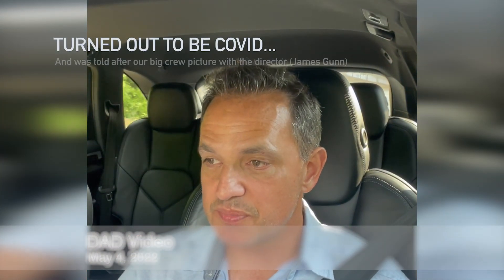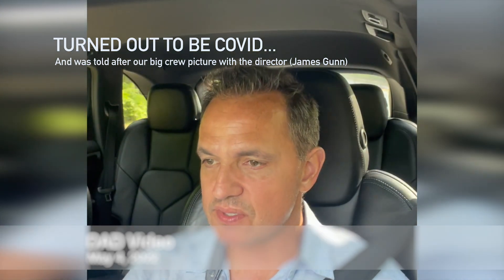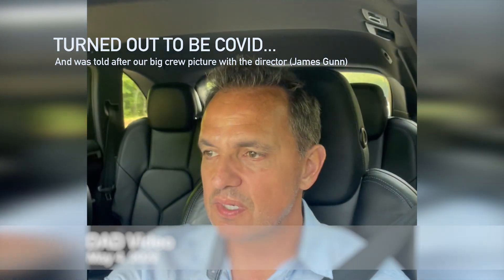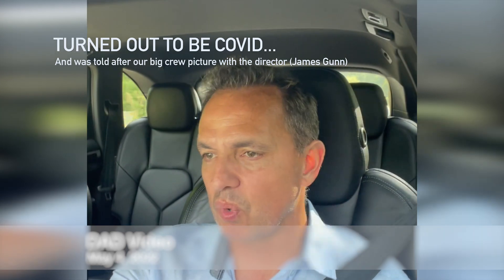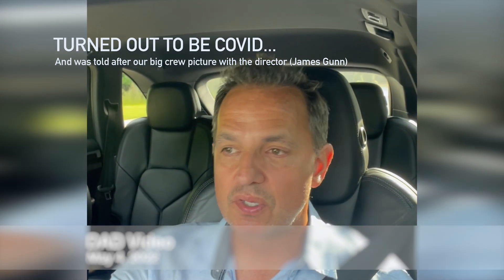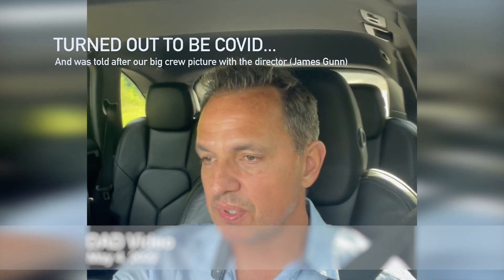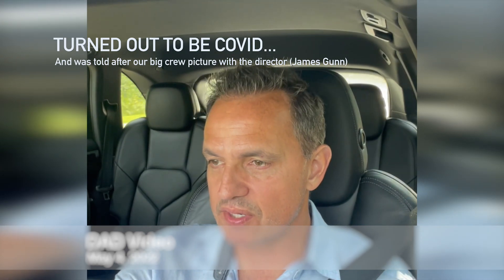DAD Video - 04May2022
Just a quick video; I. previously learned that you threw away my Bose 901s, which was unbelievable... But, after a week or so you bought me another pair.

I mentioned in the video that I felt like I had the flu, which turned out to be covid and that was after the "Guardians of the Galaxy vol 3" crew and I got together for our big crew picture (including James Gunn). We all stood in the middle of Stage 20 and then shortly thereafter, the production notified me that I tested positive for covid.

I was working in the sun for 12 hours a day and I was exhausted, my eyes were watery, I felt run down, and drained.  But after a week, the production let me come back to work after testing negative for covid. Damn covid bs.

Background:

These DAD Videos are just something that I wanted to do so the people in my life had something of me, later in life.

These are just short talks where I am talking to you through the camera with just whatever comes to mind. My thoughts on things or whatever. Hopefully, I will be around for a long time but if/when that time comes you will have these - just like when I went off to OCS and left you a video that you would watch when you were just a little guy.